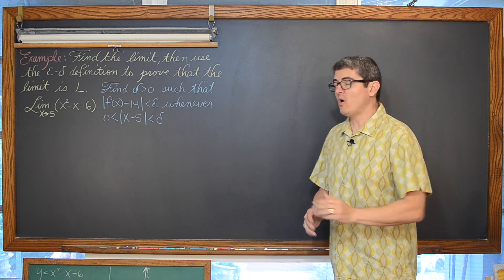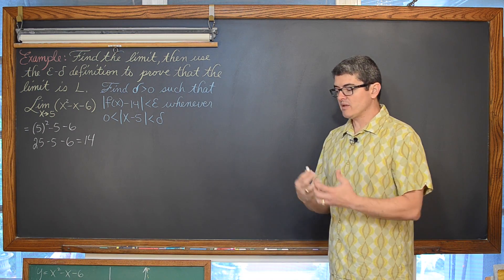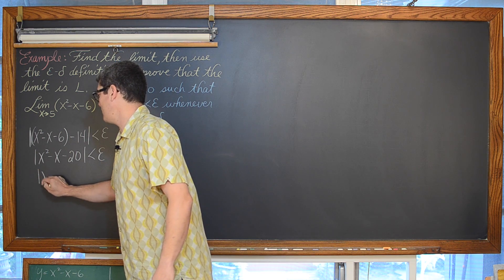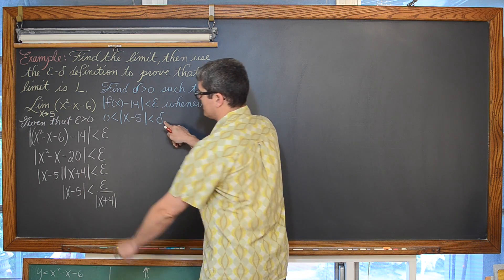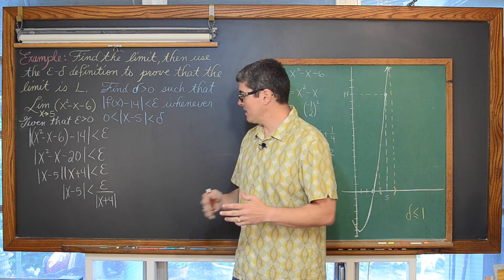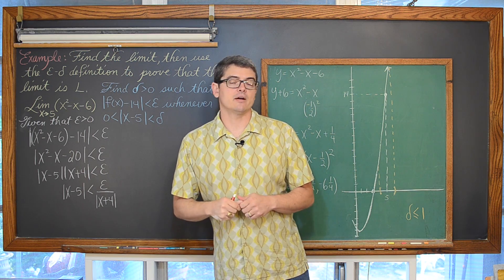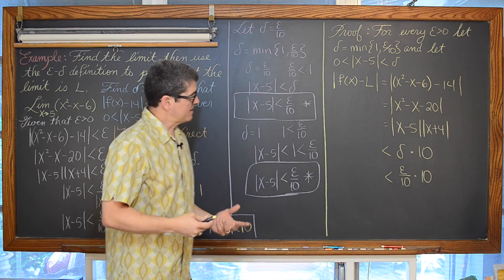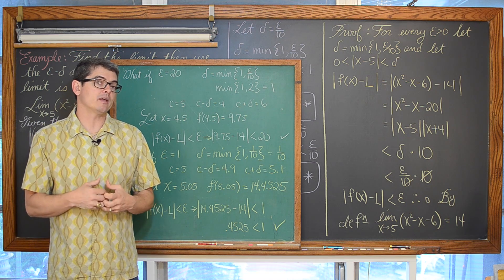Definition of a Limit Epsilon Delta Quadratic Function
I work through an example of an Epsilon-Delta Limit Proof involving a quadratic function.

This is an excerpt from my full length lesson